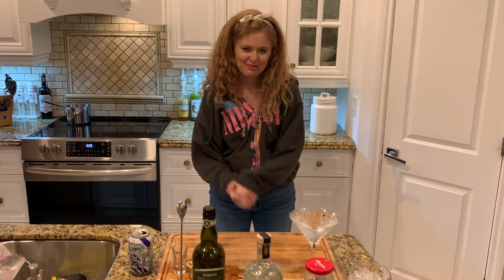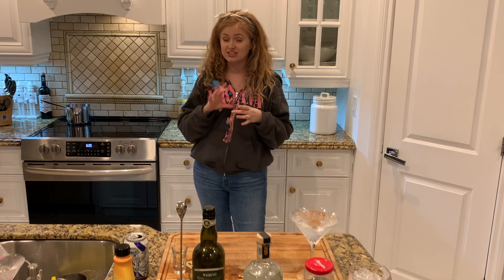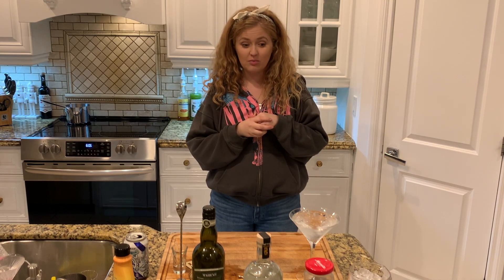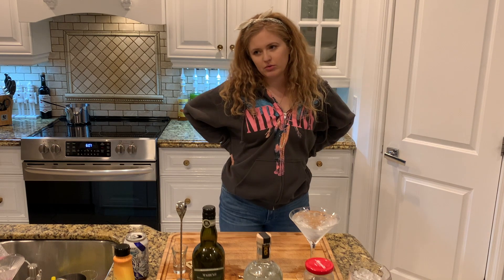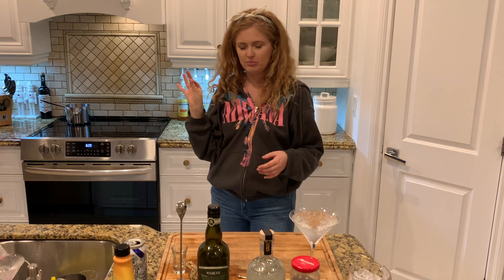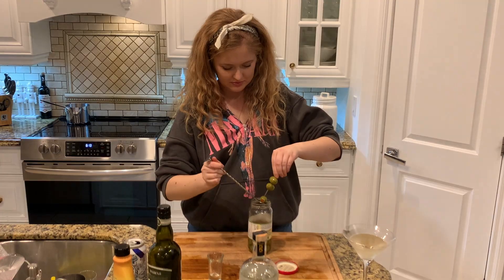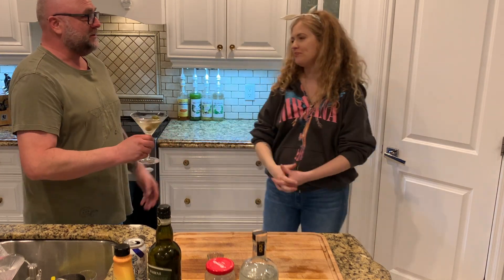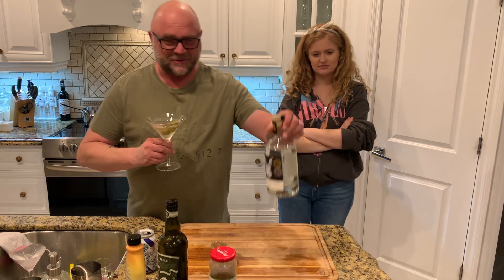How to Make a Dirty Martini | Yorke City Cocktails episode 54